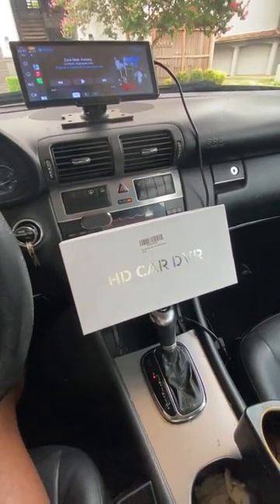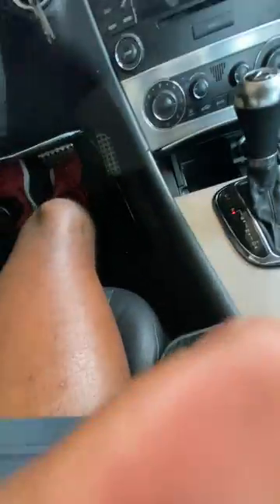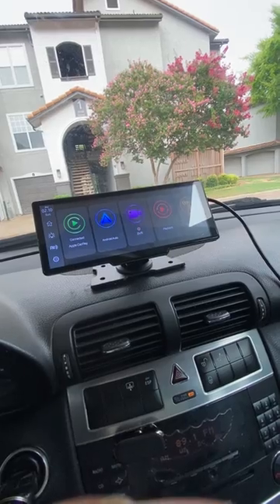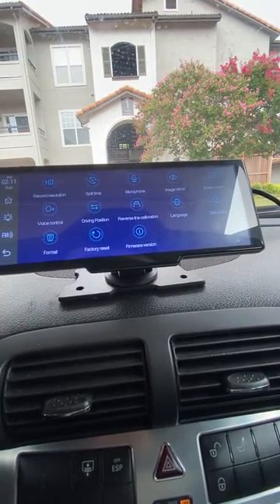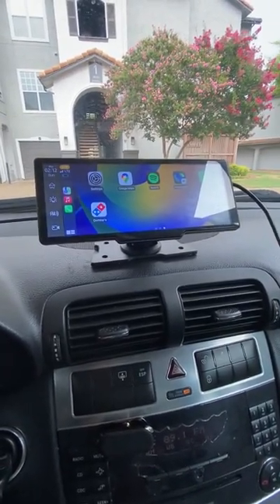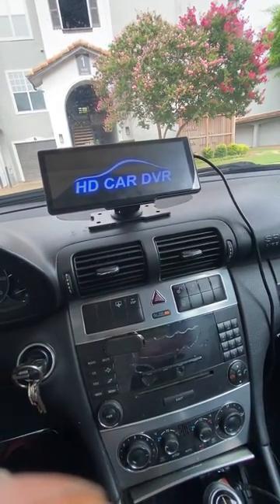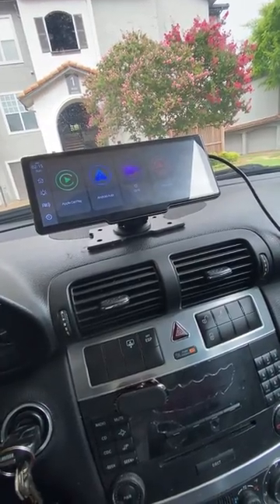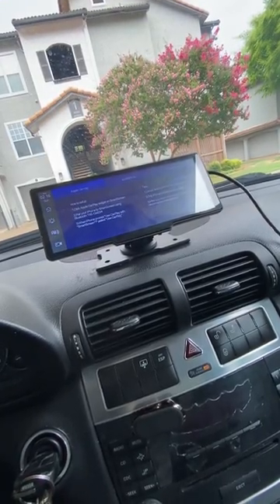Westods Portable Wireless Apple CarPlay Review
Westods Portable Wireless Carplay Car Stereo with 2.5K Dash Cam - 9.3" HD IPS Screen, Android Auto, 1080p Backup Camera, Loop Recording, Bluetooth, GPS Navigation Head Unit, Car Radio Receiver